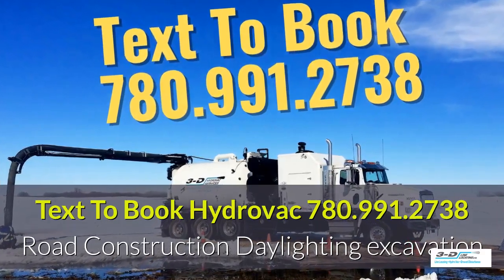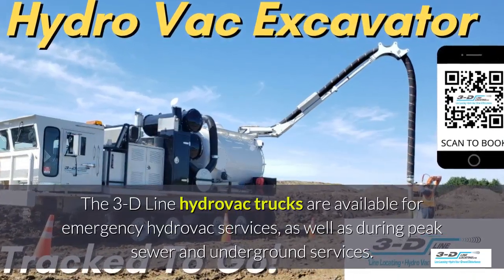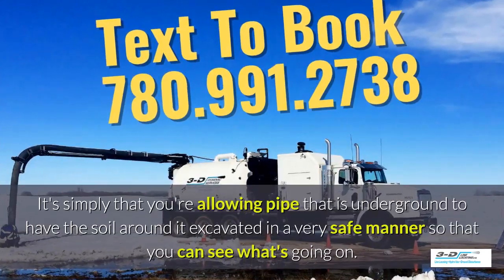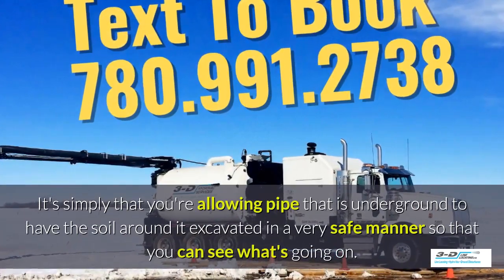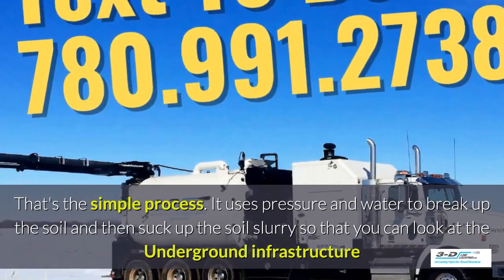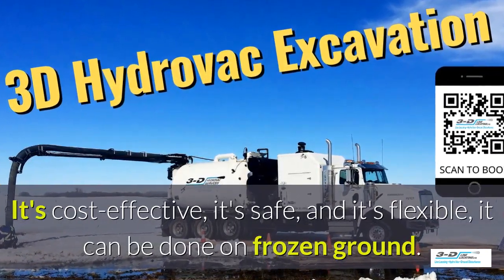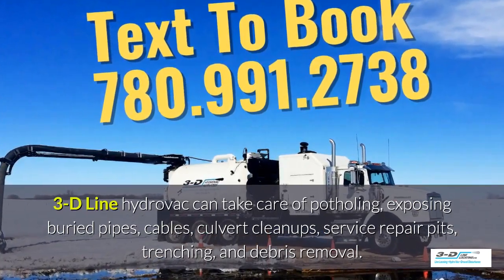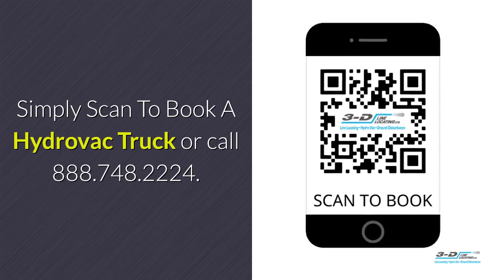Provost 780 991 2738 text to book hydrovac truck